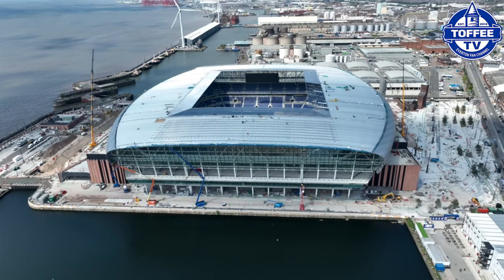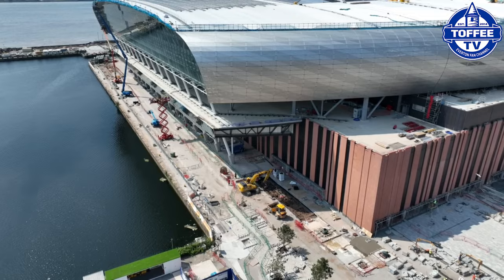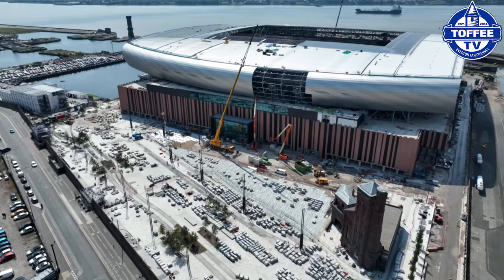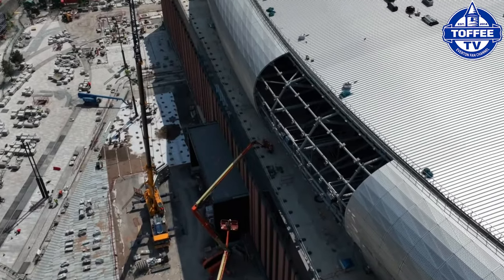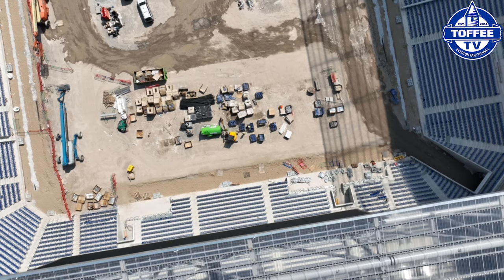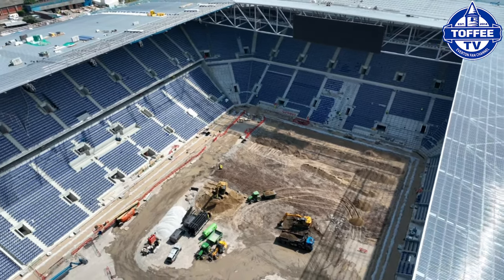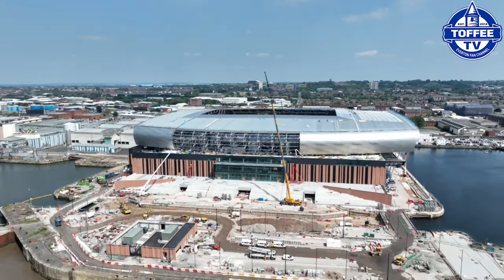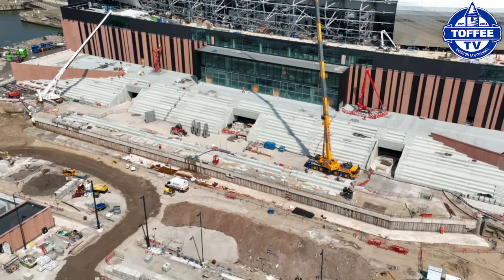NEW EVERTON STADIUM UPDATE | EAST STAND NEARLY COMPLETE | 6 MONTHS TO GO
SOUTH STAND RAIL SEATING & EAST STAND NEARLY COMPLETE |  6 MONTHS TO GO | NEW EVERTON STADIUM UPDATE

SOCIAL

Presenters: Peter McPartland & Barry Cass
Video Editing: Mathew Lamb